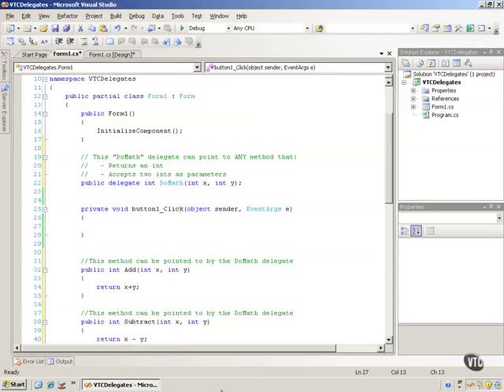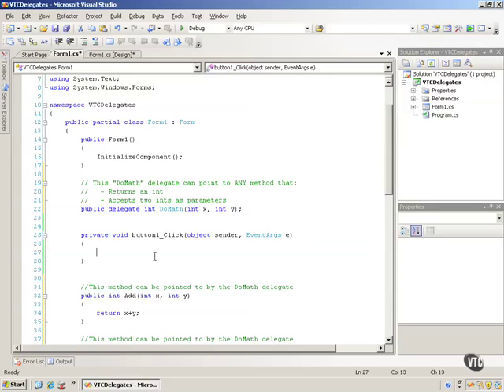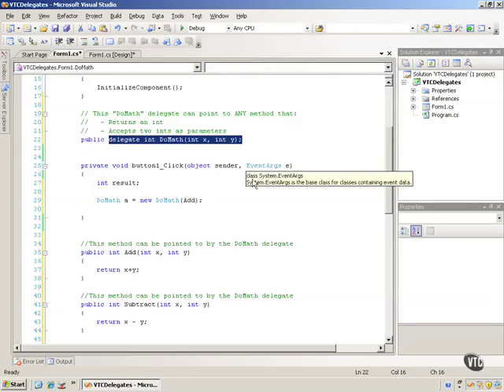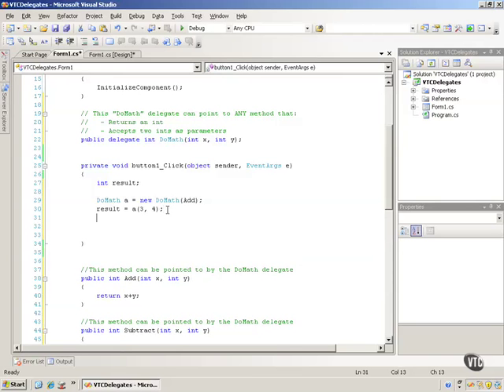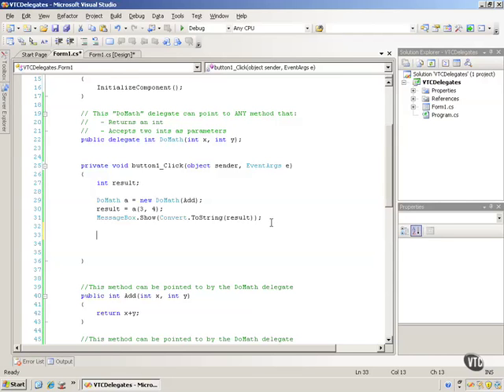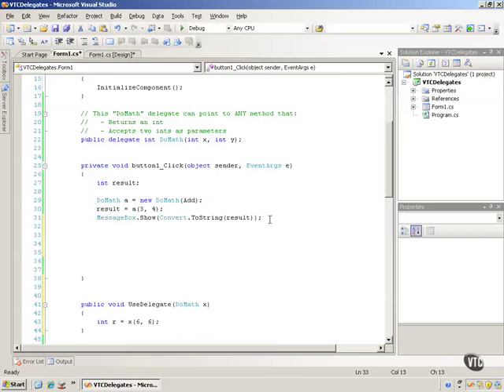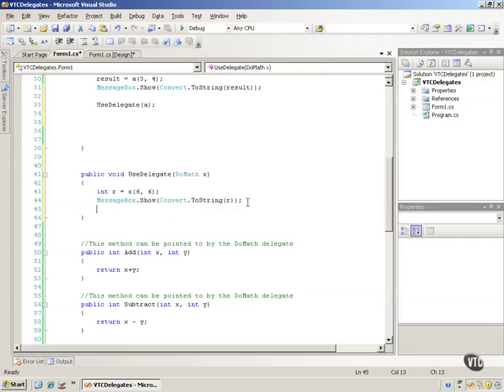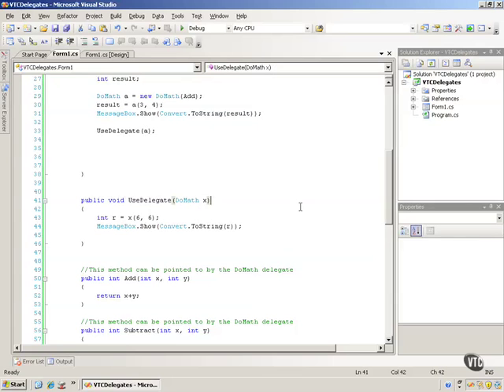11 02 Delegates pt 2